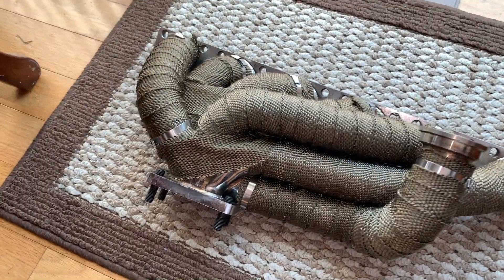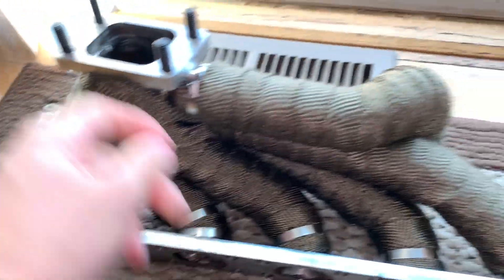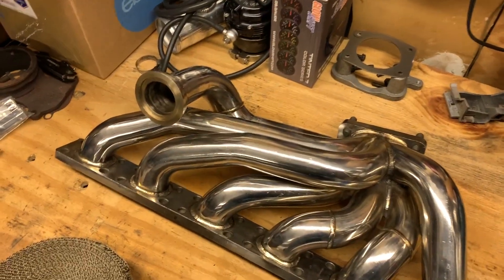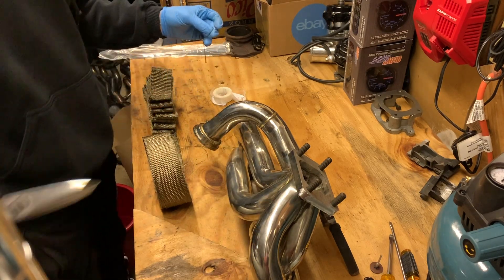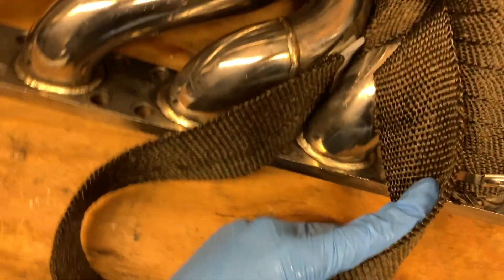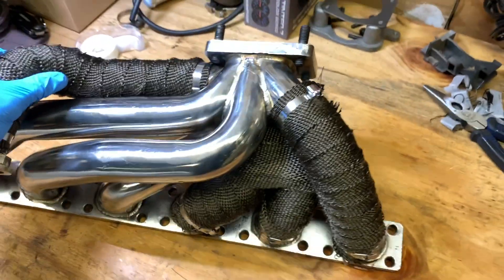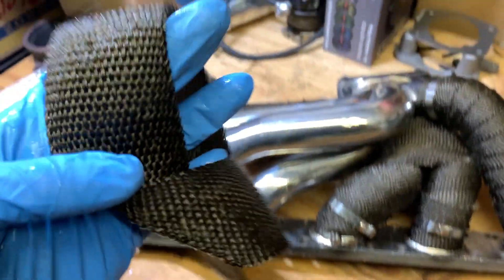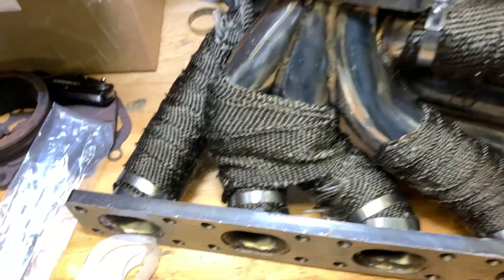M52 24v BMW E30 Turbo Build: Turbo Manifold Wrap (Ep. 2)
I don't recommend you wrap your manifold because once stainless bakes at a certain temperature it will corrode and weaken. People say this happens very quickly especially in a turbo application where there's a lot of heat. I took it all off but i already edited the video so here it is!